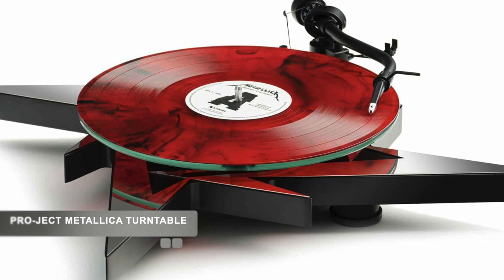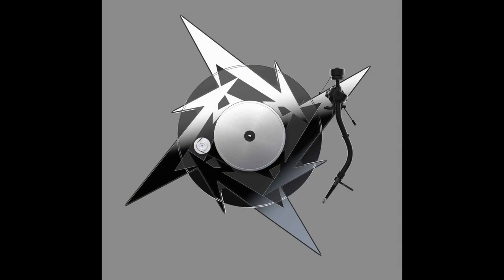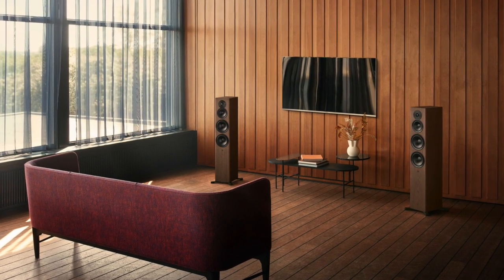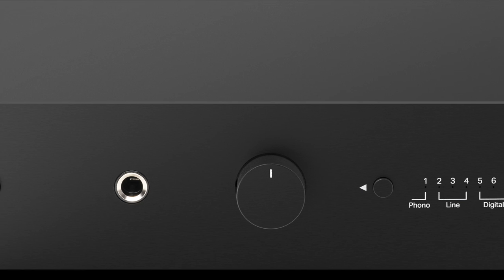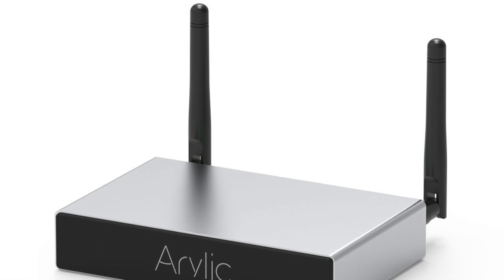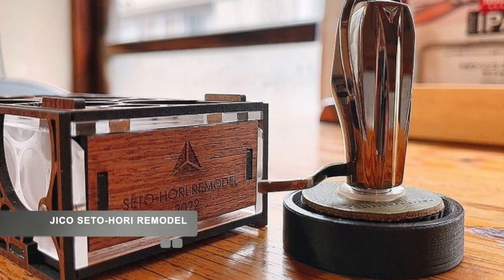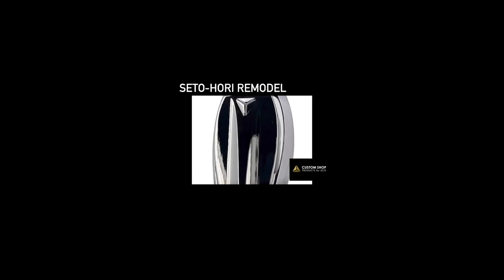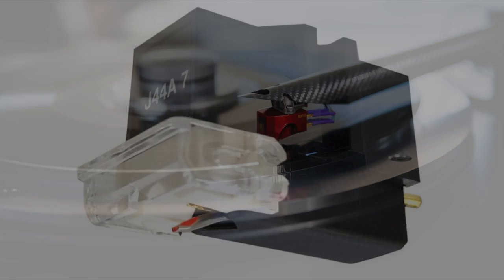HiFi NEWS 13 JUNE 2022: PRO-JECT, DYNAUDIO, AUDIO-TECHNICA, ARYLIC, JICO, THE WAND, NUPRIME & MORE!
Lots of news for you, this time around including turntables, cartridges, amplifiers, speakers, you name it!

VIDEO CONTENTS
00:00 - Intro
1:14 - Metallica Turntable
3:35 - Dynaudio Focus Speakers
6:22 - Pro-Ject Maia S3 Amplifier
7:45 - Arylic A30+ amplifier
10:09 - Jico Seto-Hori Remodel cartridge
13:36 - The Wand turntable & tonearms
16:37 - Nuprime PRA-9X pre-amp
18:10 - dCS Bartok 2.0 DAC/Streamer/Head amp
19:44 - Audio-Technica platter mat
22:09 - Maserati/Sonus Faber speakers
24:51 - Conclusion